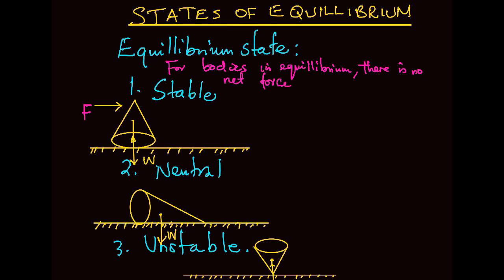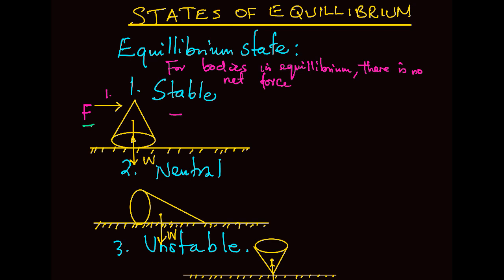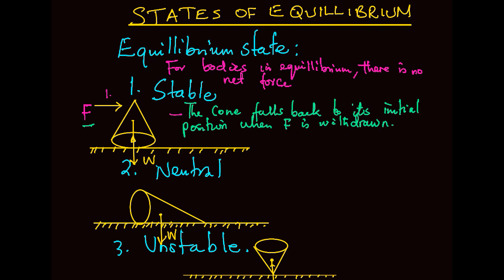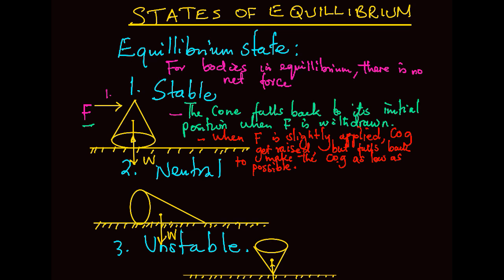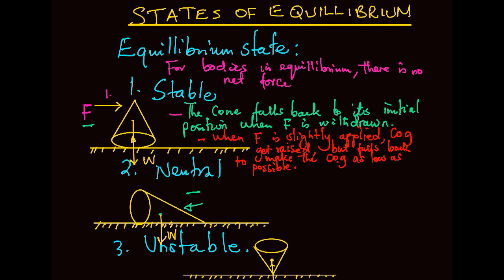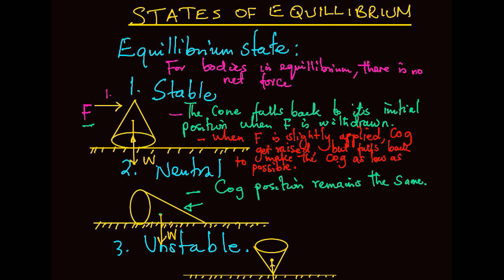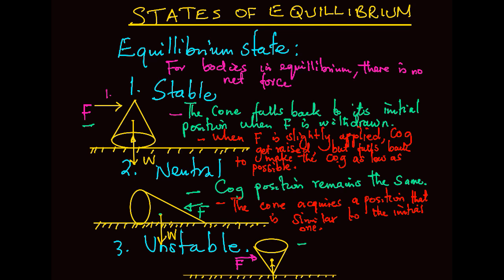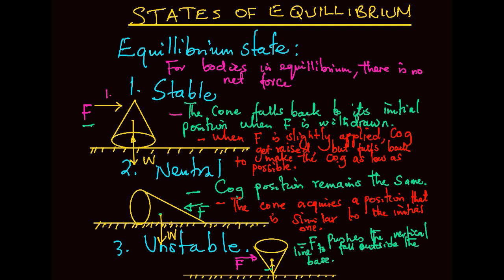States of equilibrium